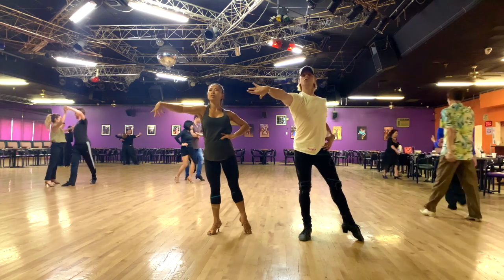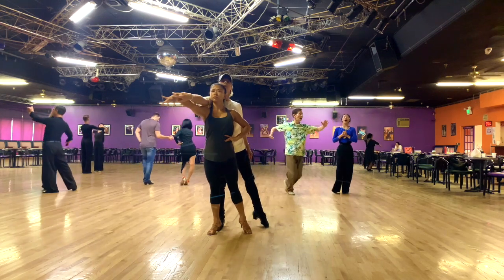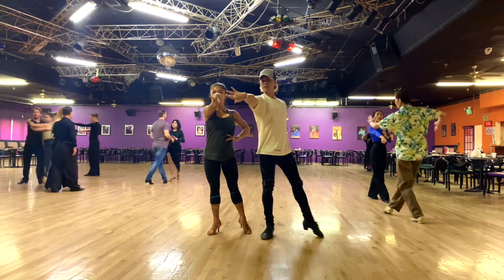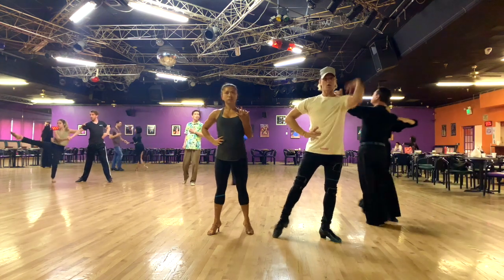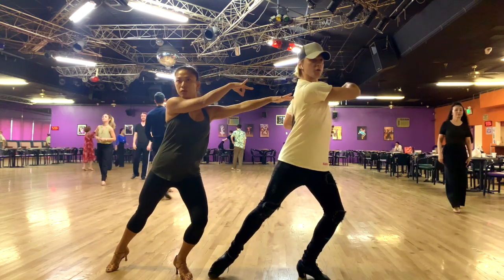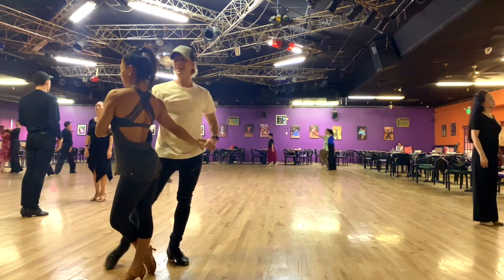💥Arm Styling with OLEG 💥Dance Like a Pro METHOD 😝by Oleg Astakhov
- Ballroom and Latin private dance lessons with award winning dance instructor Oleg Astakhov in Los Angeles and Beverly Hills.

More amazing free tutorials at my